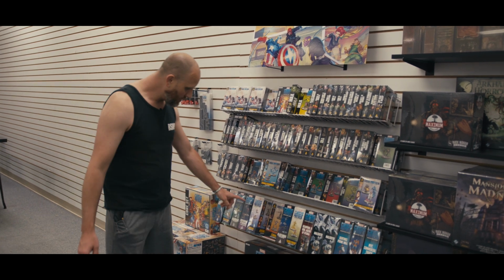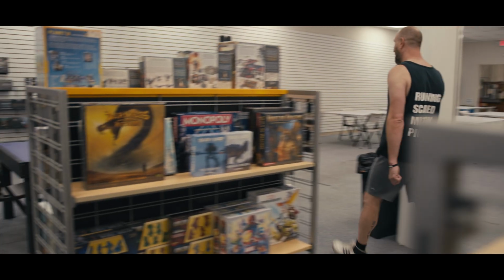Haven Games and Hobbies New Store Walkthrough RSMP Tabletop